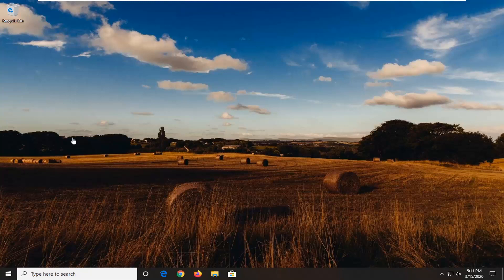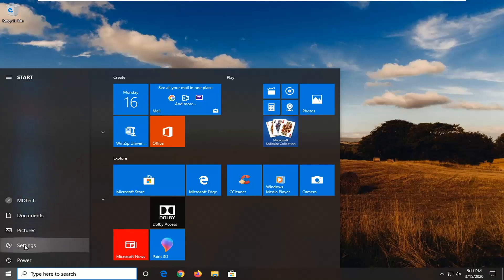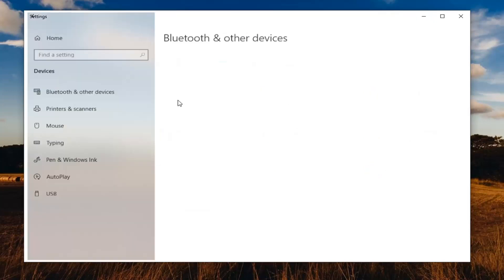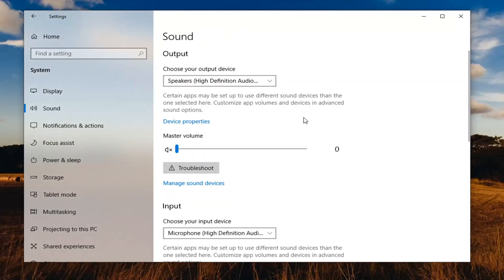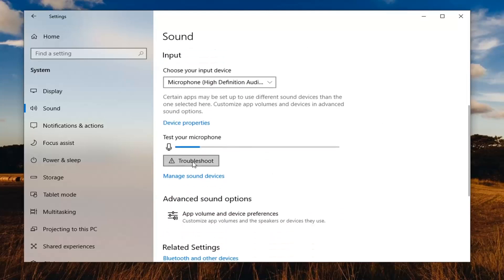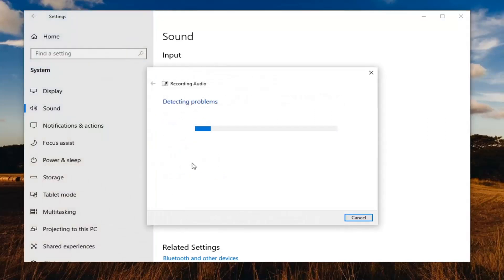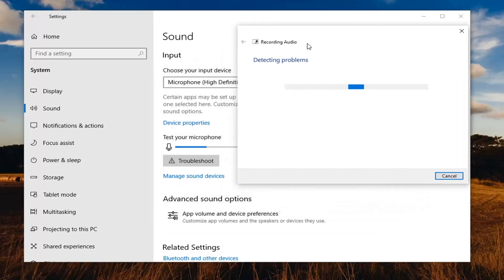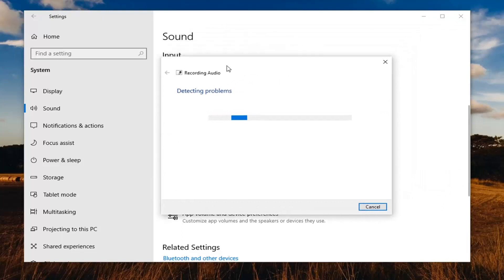How to Fix Low Microphone Volume - Make Your Mic Louder in Windows 10 (WORKING)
Not every microphone has the same base volume for transmitting your voice through your computer to whoever or whatever is on the other end of the exchange. Some microphones have a higher volume as compared to others, and some microphones have a volume that is so low that the person on the other end of the communication can’t hear you correctly and/or can’t make out what you’re saying. In cases where the volume of your microphone is too low, the only solution is to turn up the microphone’s volume.

Turning up the volume of the microphone attached to a computer is an option that is present in all versions of the Windows Operating System, and that includes Windows 10 – the latest and greatest in the long line of Windows Operating Systems. However, since microphone volume is not an option that is readily available at the forefront of Windows 10 and instead needs to be dug up from underneath a bunch of menus and settings, most users don’t know exactly how they can turn up the volume of their microphone. In actuality, turning up microphone volume on Windows 10 is pretty easy – here’s all you need to do if you would like to increase the volume of your microphone on Windows 10.

While using voice-over-IP services such as Skype on your Windows 10/8/7 desktop, you may have observed sometimes the quality of voice sinks. Under such circumstances, you may have to boost the volume to recover the audio quality. So if you think your Microphone volume is too low at times, this tip will tell you how to increase or boost microphone volume in Windows. This post will also help you if the Microphone Boost option is not available.

Improperly configured microphone sensitivity settings can lead to unwanted background noise or a buzzing sound when putting your microphone to use. This can often cause annoying or painful situations when attempting to record high-quality audio.

Experiencing mic sensitivity in Windows 10 is not an uncommon occurrence. Typically, the default settings that the Windows 10 operating system provides are not yet optimized for background noise reduction. Definitely not something you want plaguing your recently uploaded YouTube video or podcast session.